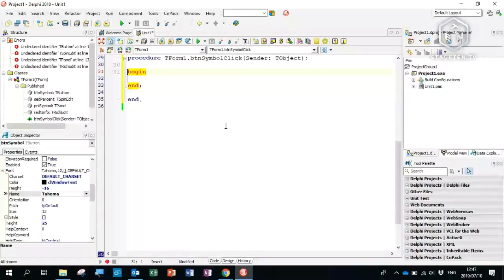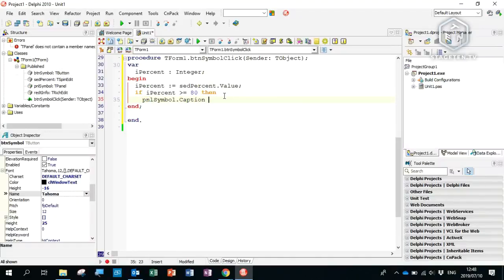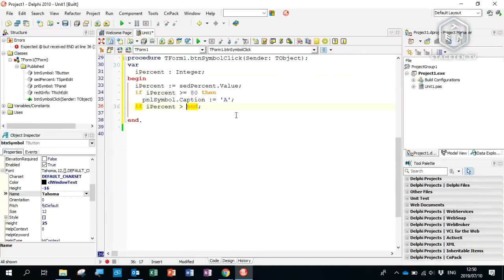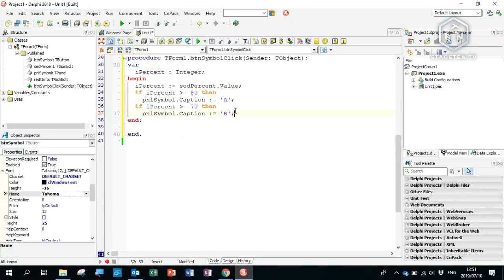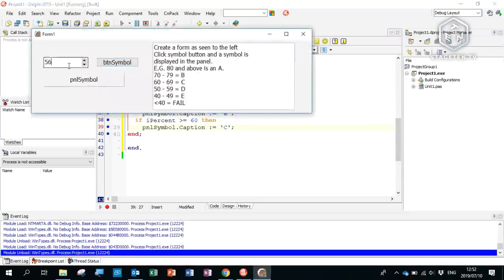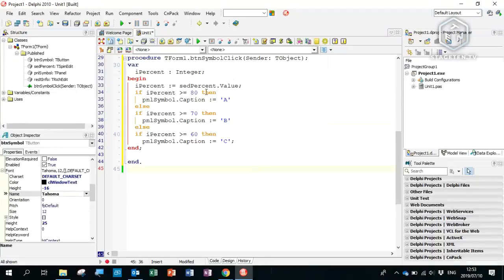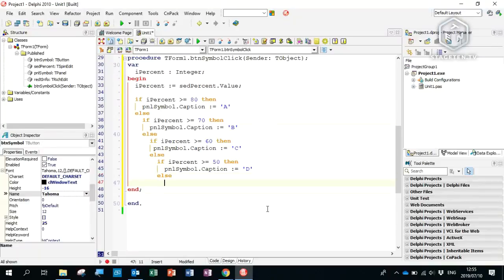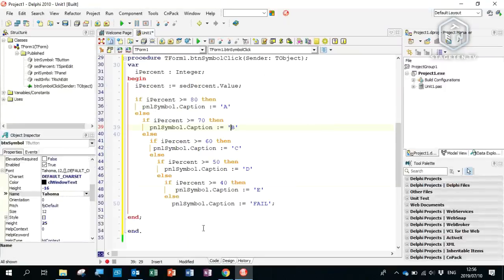Uploading code to OneNote as a pdf